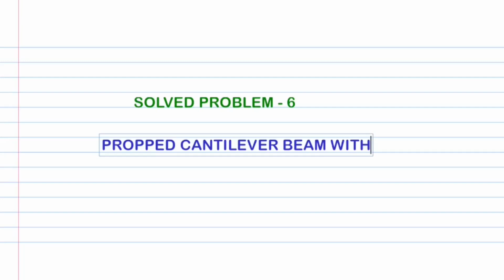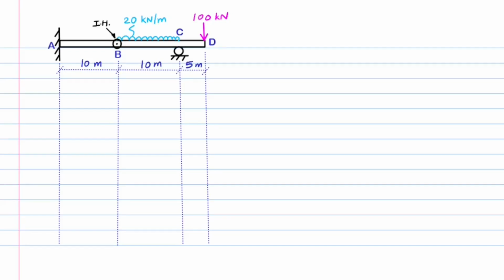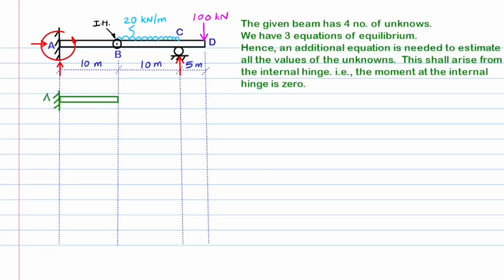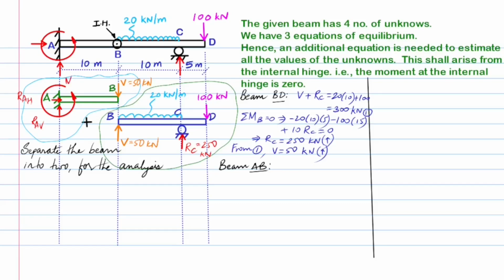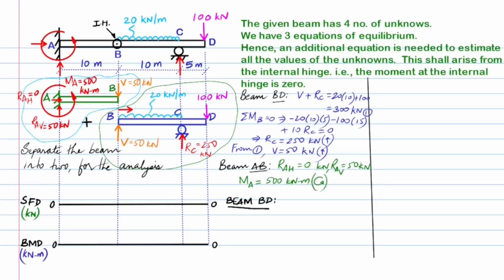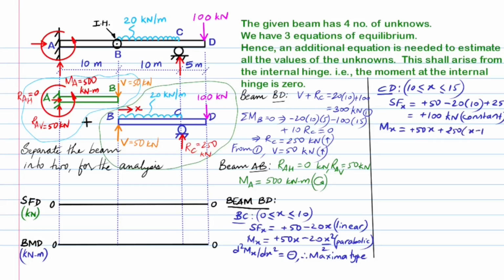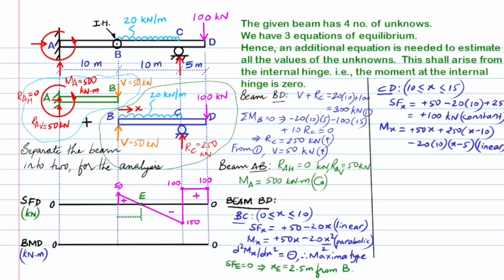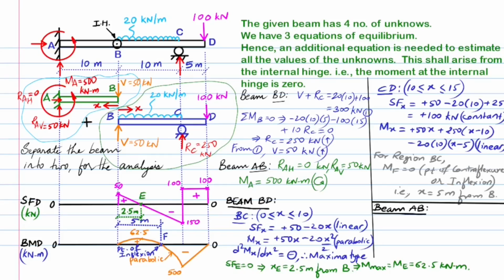2-5-2 Solved Problem-6 - Propped Cantilever Beam with an Internal Hinge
In this lecture, we shall solve for the shear forces and bending moments, for the case of a propped cantilever beam with an internal hinge, as a part of special beam applications.